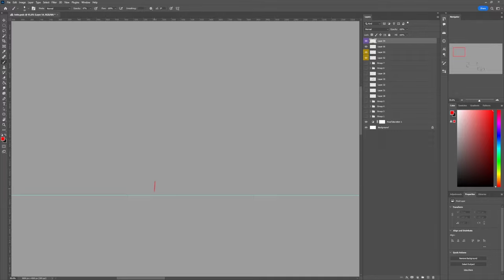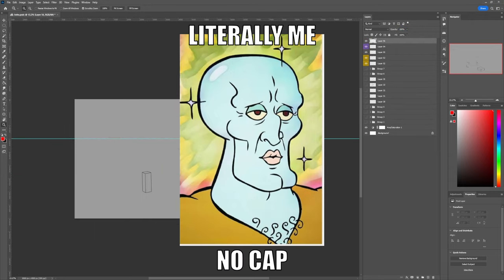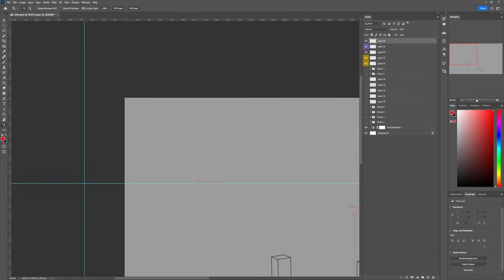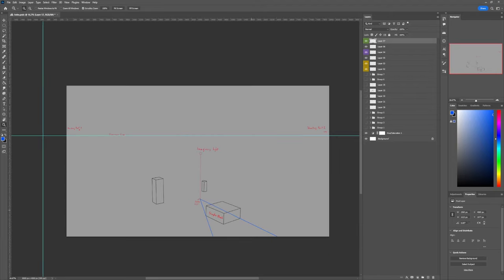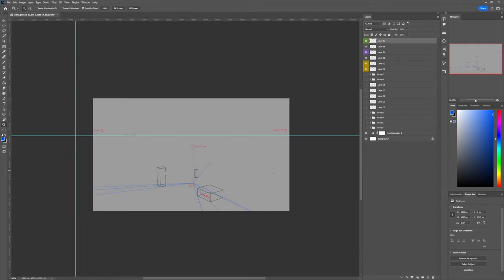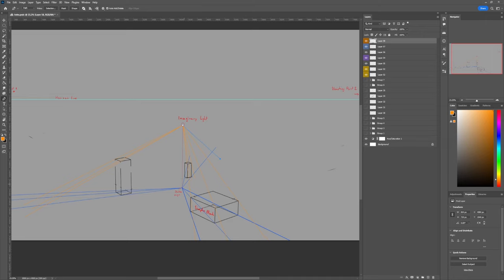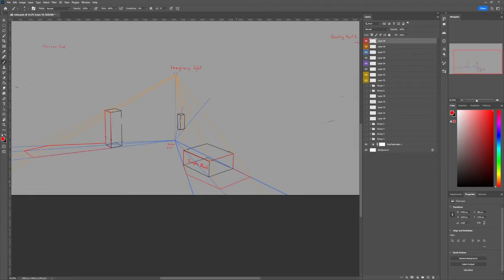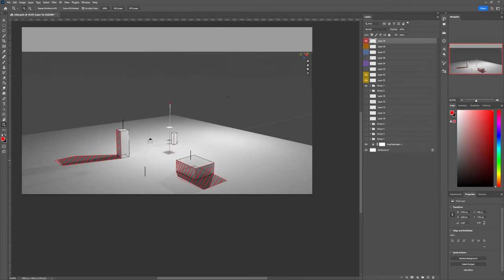How to Draw Perfect Shadows in Perspective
Hey everyone,

today is a bit of a short one, but very important! Constructing shadows in perspective, drawing them using guidelines etc. if you ever struggled to draw some shadows that look realistic, then look no further. Also if you have an idea for the 1000 subs thingy let me know : )

Happy drawing everybody